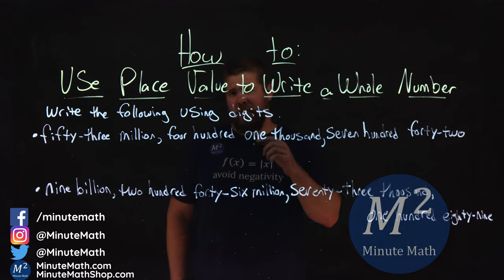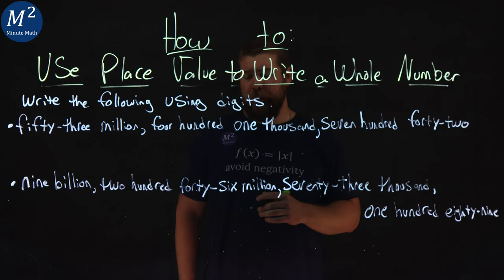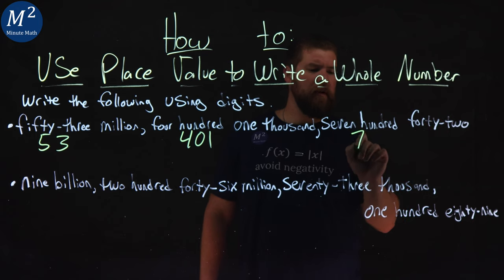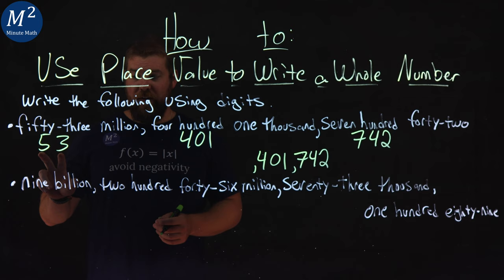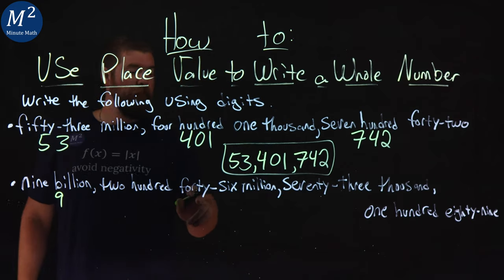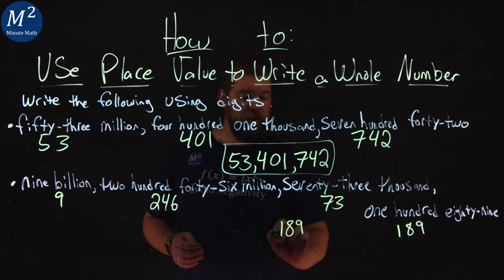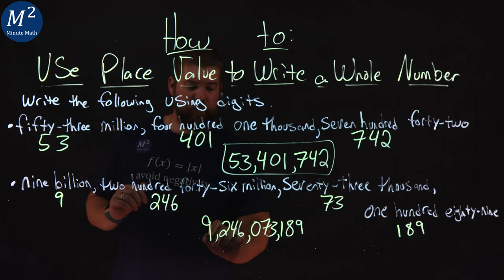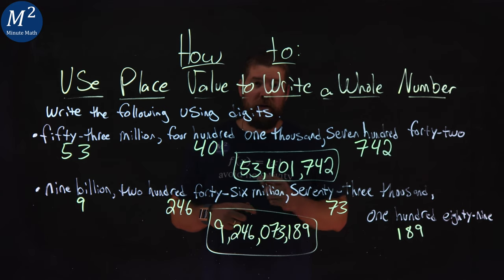How to Use Place Value to Write a Whole Number | Two Examples | Minute Math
In this video we write the following numbers using digits.
1) fifty-three million, four hundred one thousand, seven hundred forty-two
2) nine billion, two hundred forty-six million, seventy-three thousand, one hundred eighty-nine

Amazon Store Front: How we make our videos, Recommended Educational Resources, Etc.:

Marecek, L., Anthony-Smith, M., & Mathis, A. H. (2020). Introduction to Whole Numbers. In Prealgebra 2e. OpenStax.